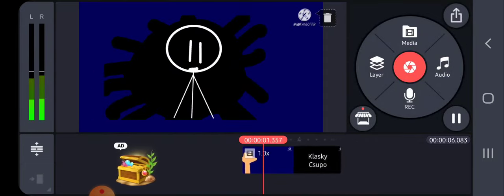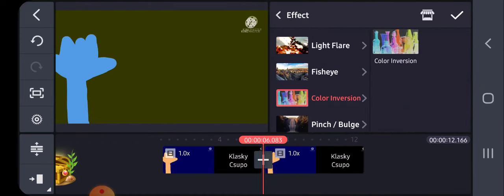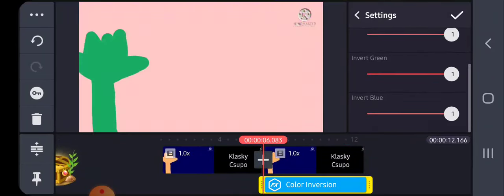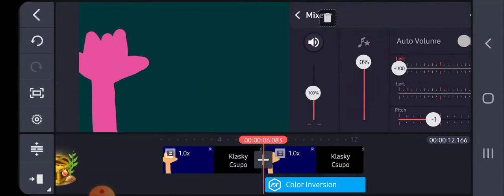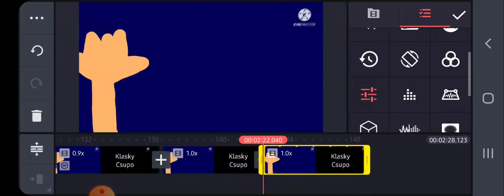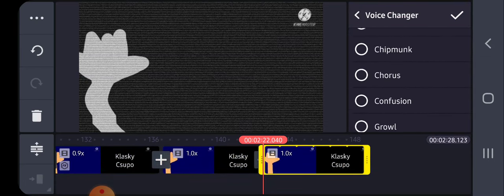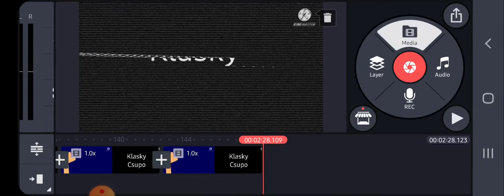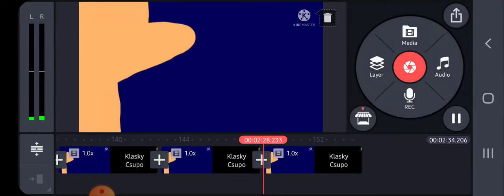How to Make Klasky Csupo Robot Logo Effects in KineMaster Pro (MOST VIEWED VIDEO!!!)